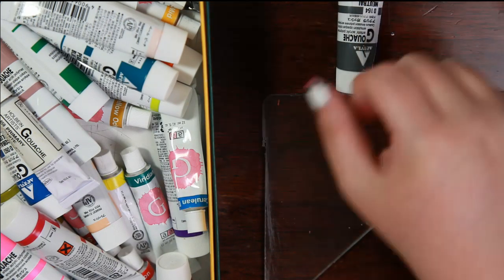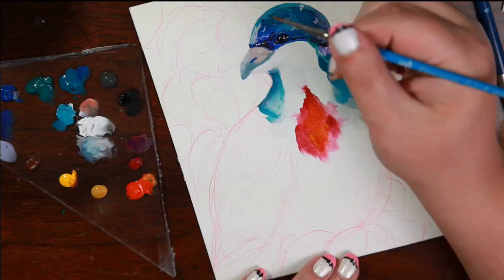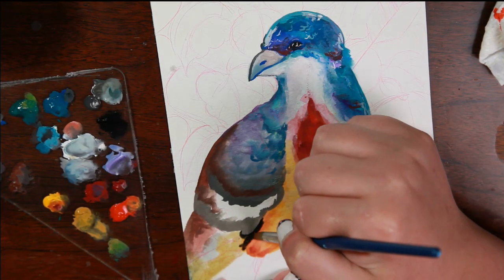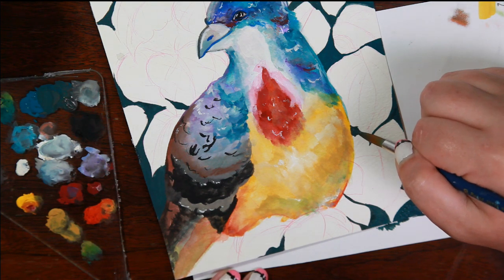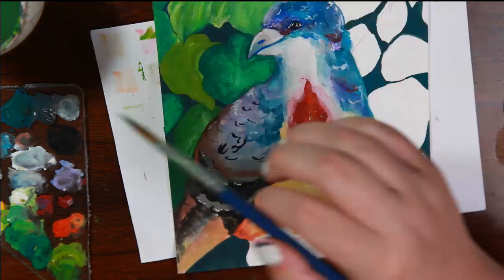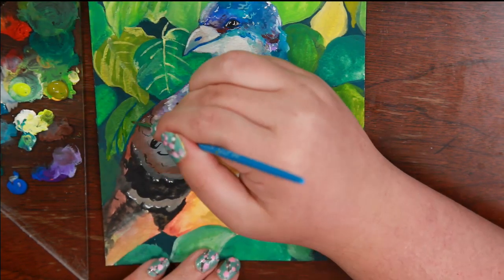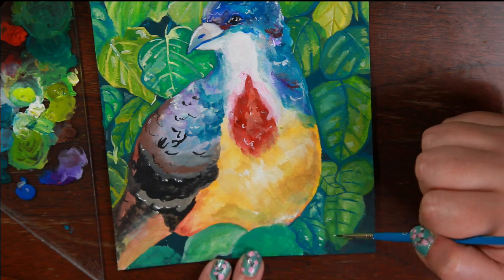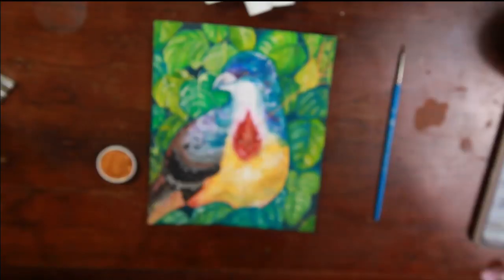Bleeding Heart Dove Painting With Gouache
I played with gouache and painted a bleeding heart dove!